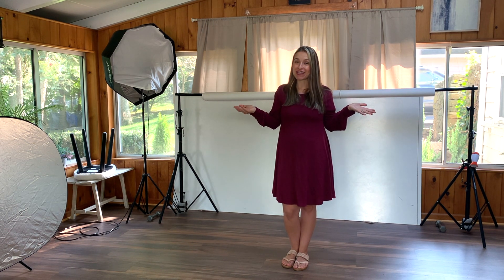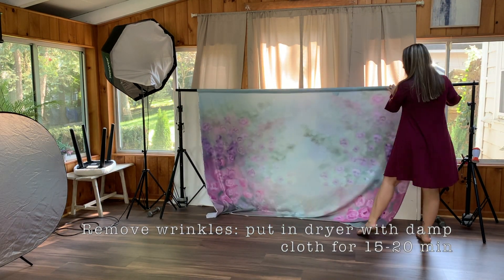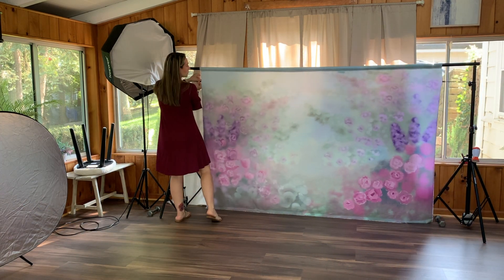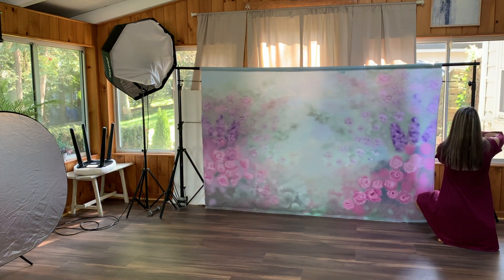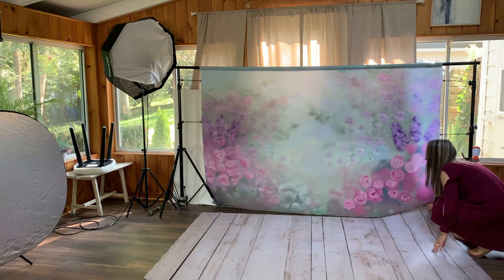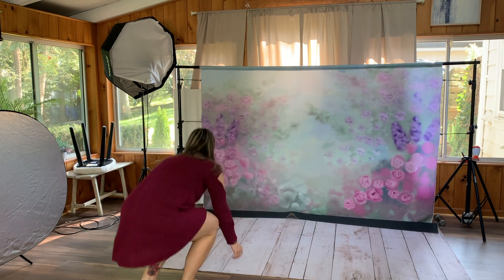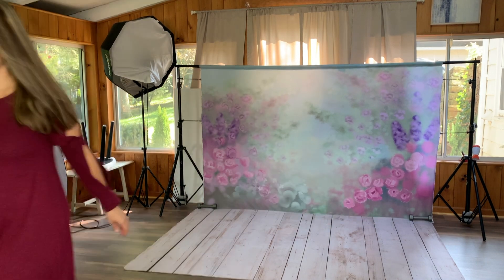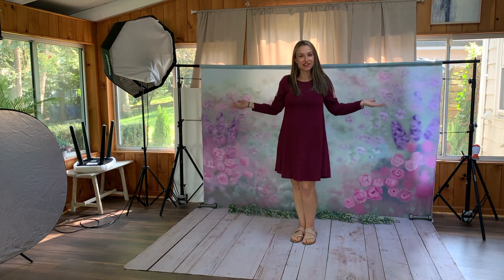Easy 1 Light Kids Portraits : Toddler Pictures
1 Light Portraits : BTS : Setup and Final Images

In this video, I show you how to use a 1 light setup using cloth backdrops and a rubber mat for beautiful children's portraits.

I love using Kate Backdrops. The quality is great, the prices are great, easy to store, and so versatile.

My Gear:
Nikon Z7ii
35mm Nikor Lens
1 AlienBee Strobe